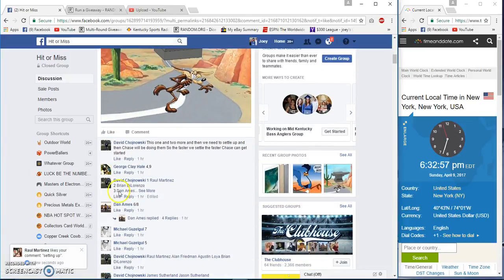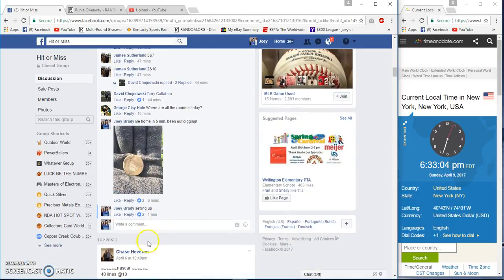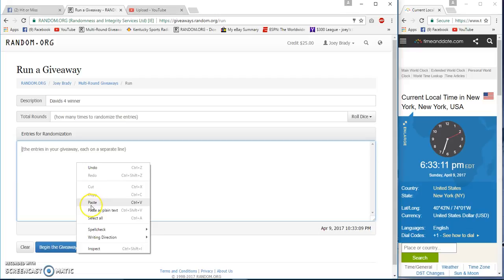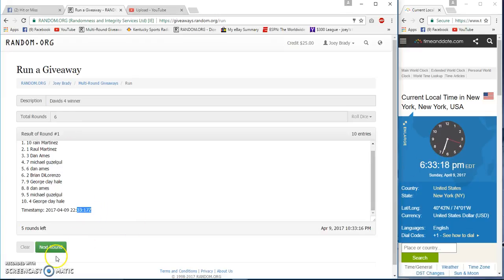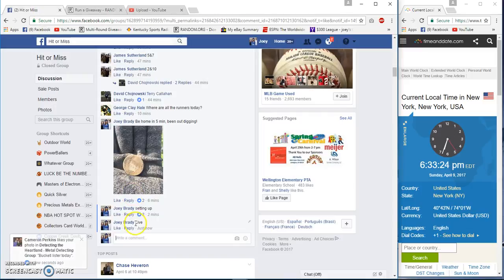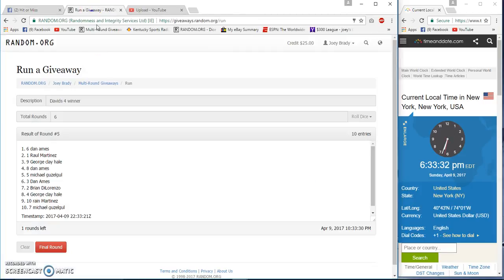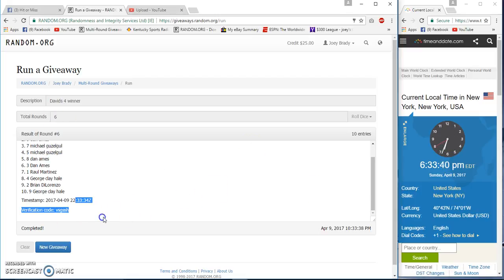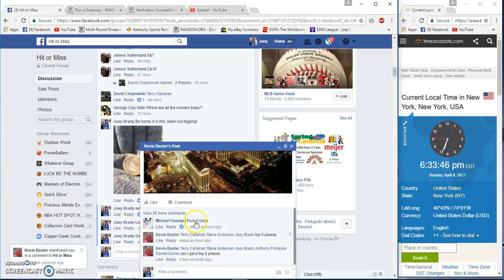Davids 4 winner